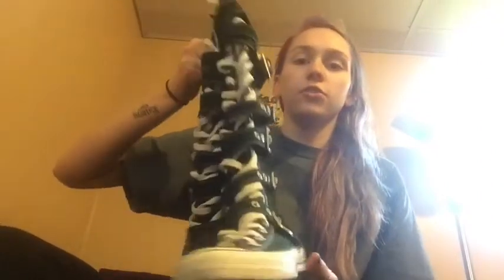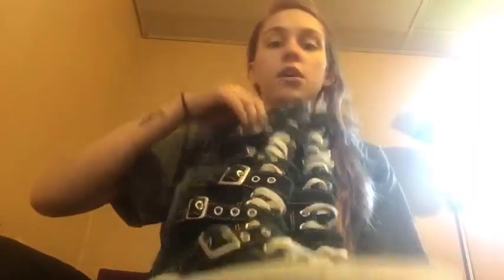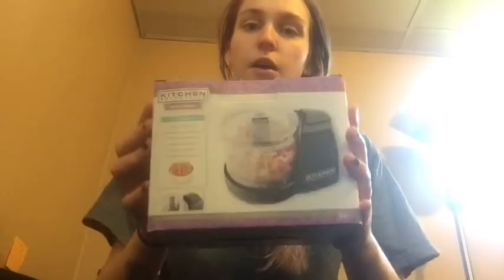Decluttering my Favorites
These are just a few of my favorite items that I recently decluttered.

I believe in decluttering in an eco-friendly manner so I try to sell what I can and donate the remaining items to thrift/charity shops.  I also support secondhand shopping by buying whatever I can secondhand. ♻️💚